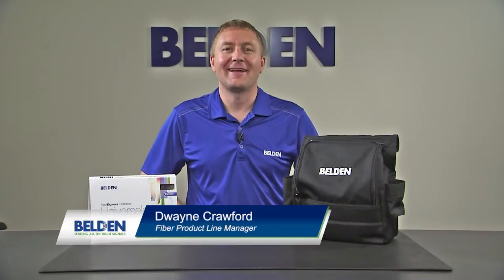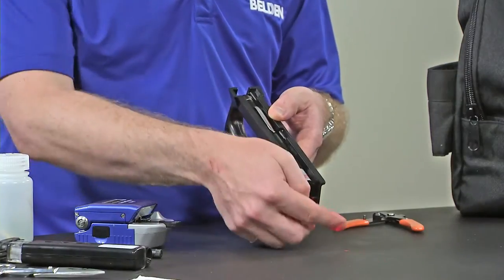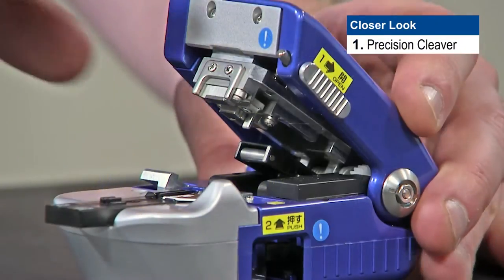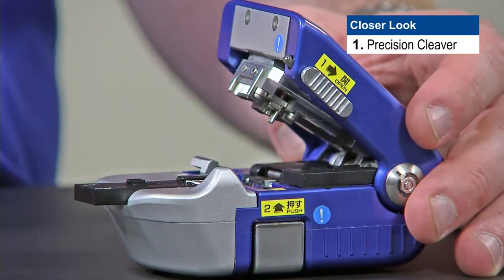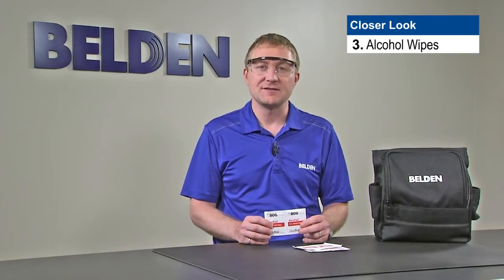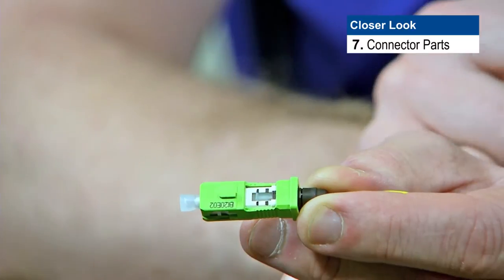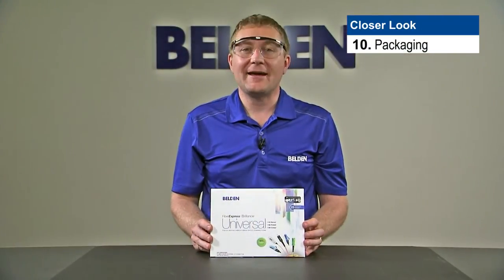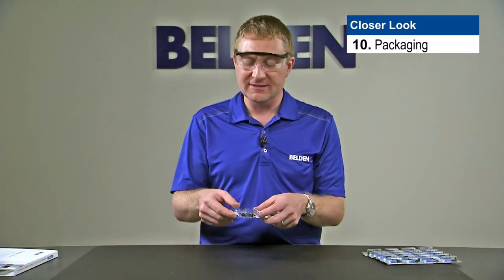FX Brilliance - Getting to know your Kit & Connectors by Belden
In this video, Belden Fiber Product Line Manager, Dwayne Crawford, explains all the parts of the Brilliance kit and also takes a closer look at the 10 most important items.